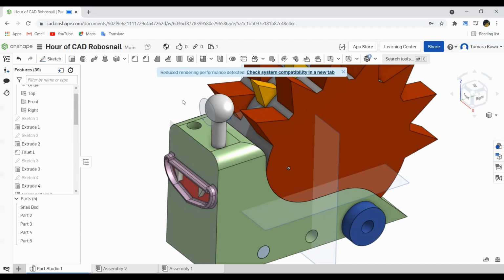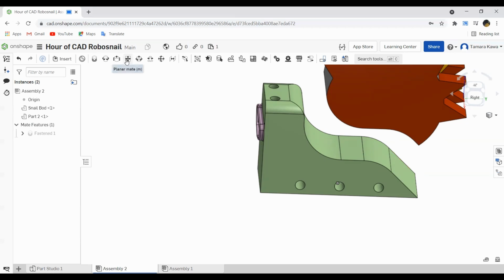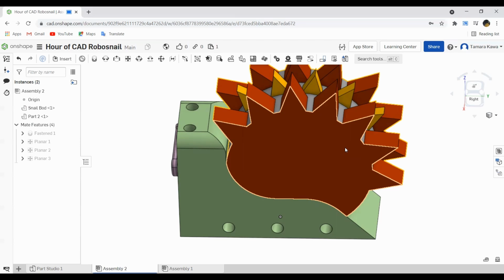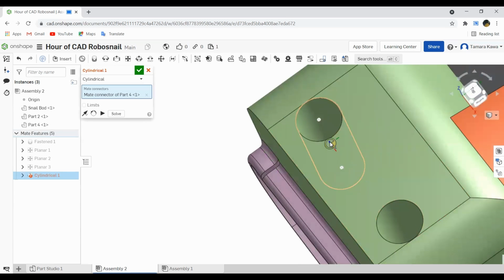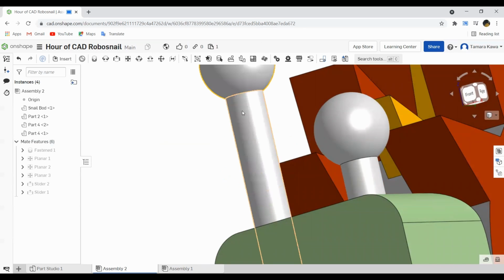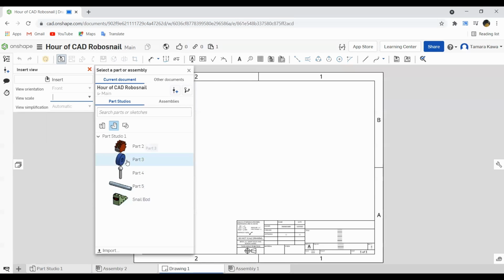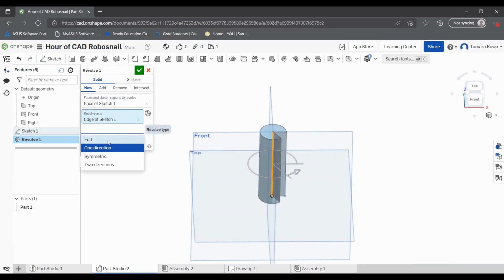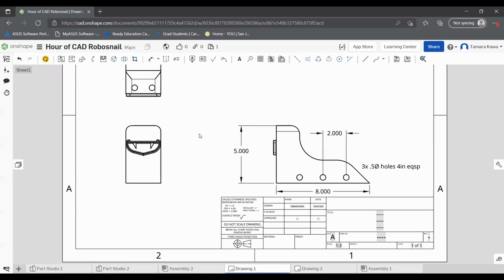Session 3 Rookie CAD Workshop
Training done on Onshape educational license I don't own Onshape but I did develop the lesson no stealing